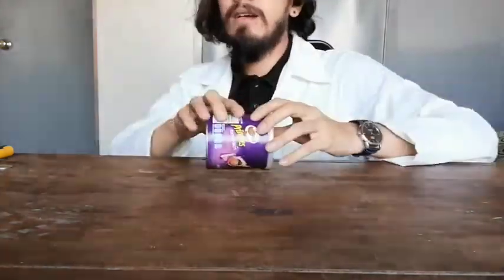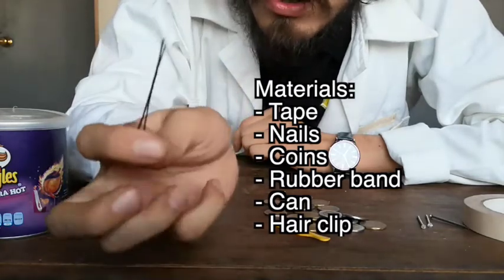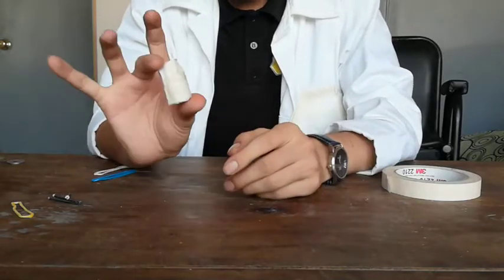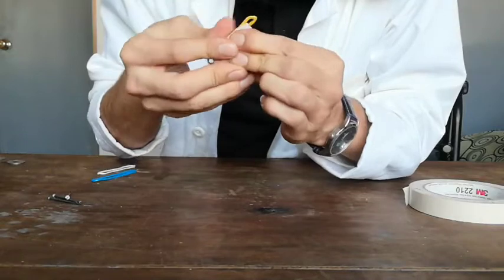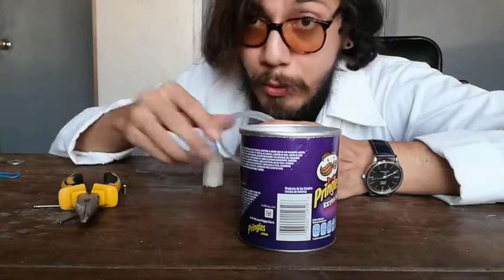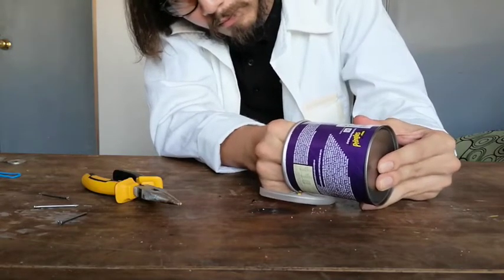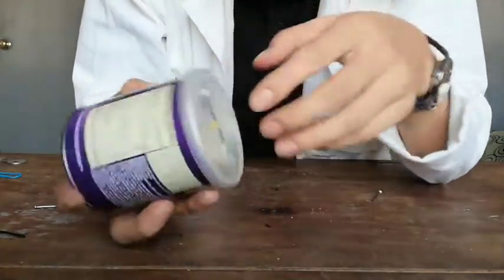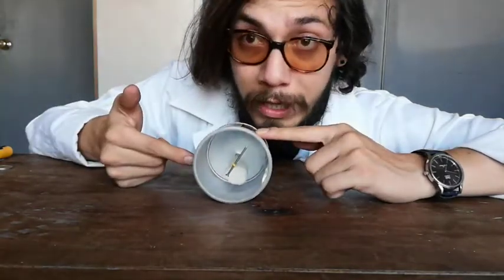4to Teacher Iván - Science: Rollback Can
4to Teacher Iván - Science: Rollback Can